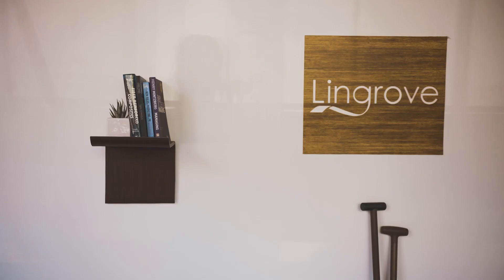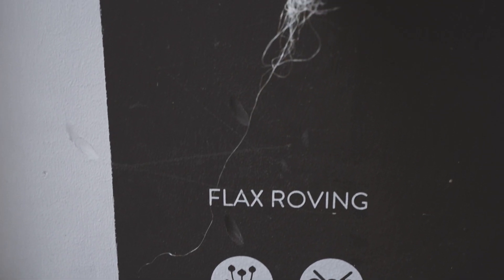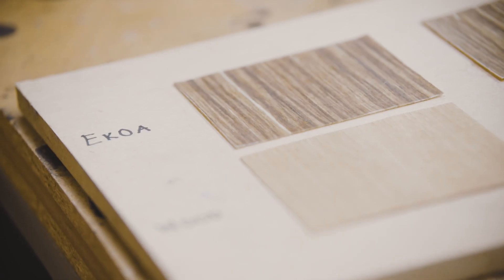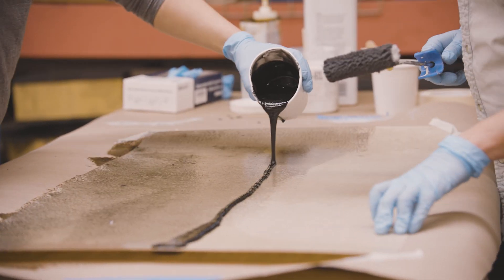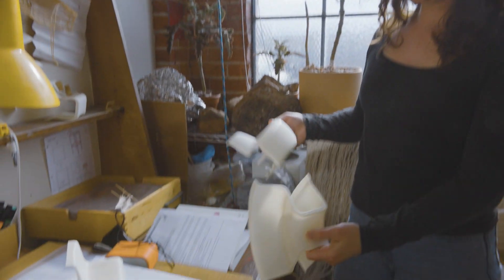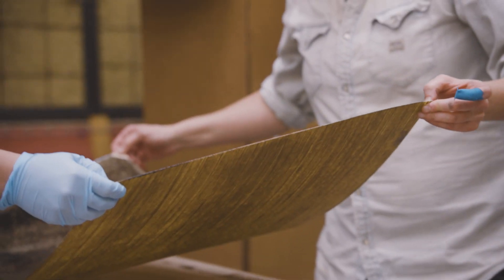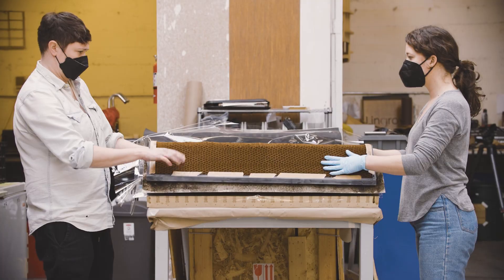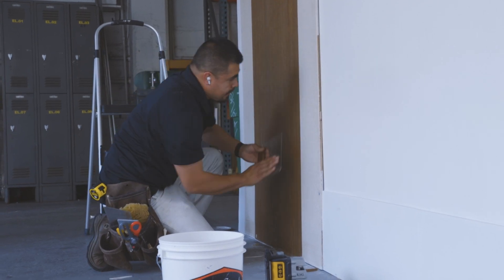Living in a Material(s) World: Eco-Minded Design Firm Adapts Quickly to Change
San Francisco–based design firm Lingrove originally used Ekoa, its proprietary natural composite made of flax linen and resin, to create guitars that not only sounded great but were also more sustainable than their wood-based counterparts.

In 2019, the company decided to expand its use of Ekoa to office furniture—and businesses eager to replace wood, plastic, and metals sat up and took notice. Then, when the pandemic hit, Lingrove engineered another successful pivot, using Autodesk Fusion 360 to create what CEO Joe Luttwak calls “pieces that can enhance the work-from-home experience,” such as shelves and wall treatments.

Watch the video to learn more about how Lingrove is creating better products for the planet.